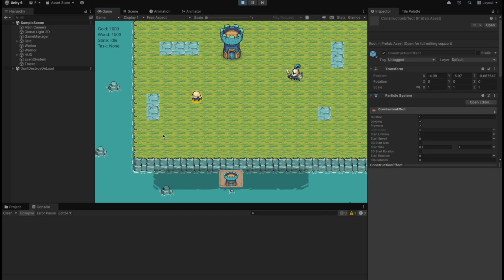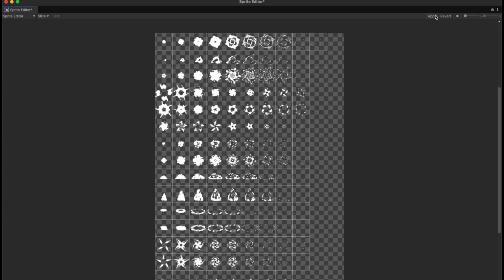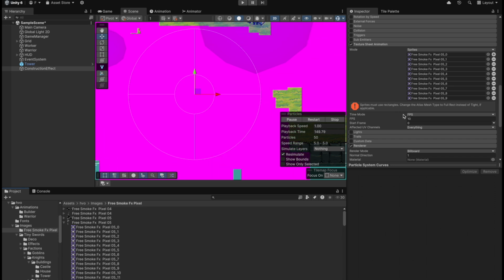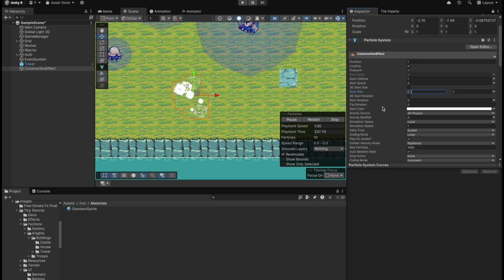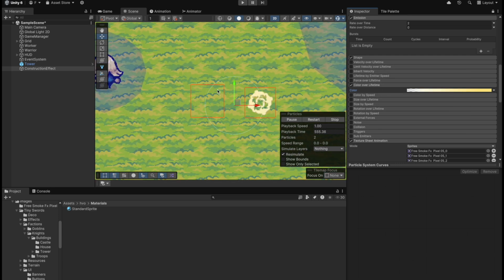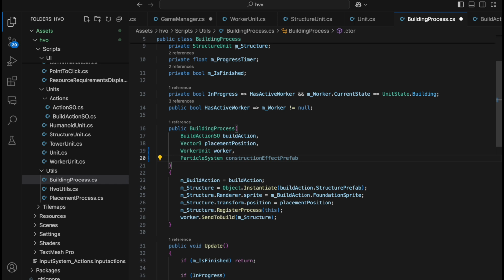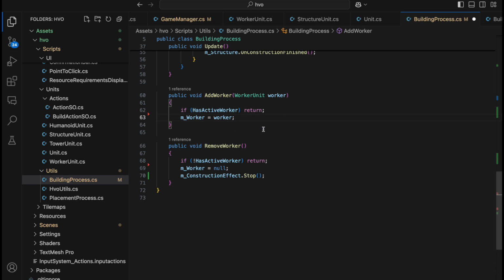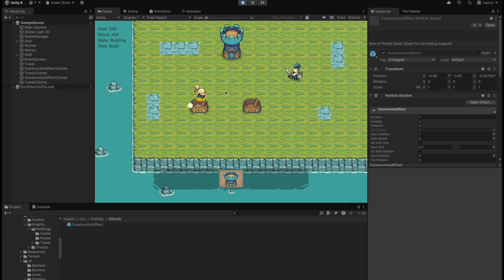Unity 2D Construction Effect (Particle Systems). Step-by-Step Tutorial!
Full Course Description:
In this mobile RTS game, players command units like builders and warriors to gather resources, build structures, and defend against waves of enemies. Players use strategic placement and resource management to build towers, train units, and fortify their camp against goblins and demolishers. The game’s objective is to protect the King unit, surviving all enemy waves to achieve victory. If the King falls, it’s game over, and players must restart their defense strategy.